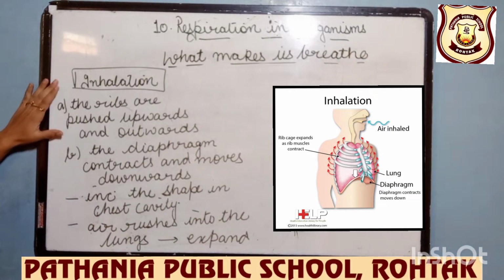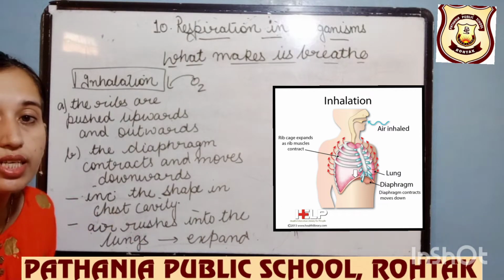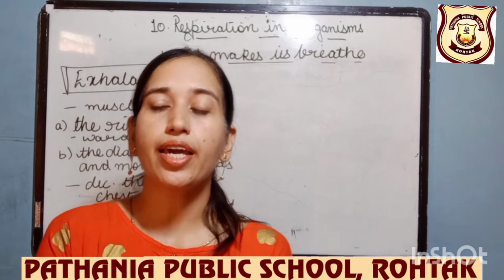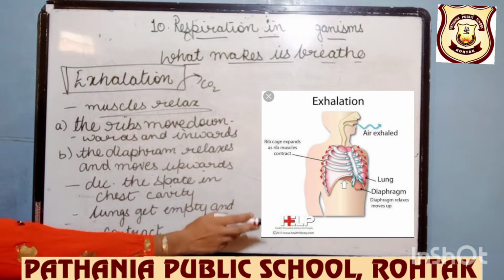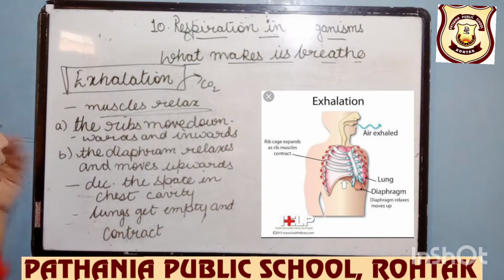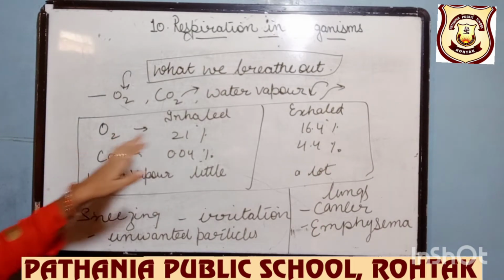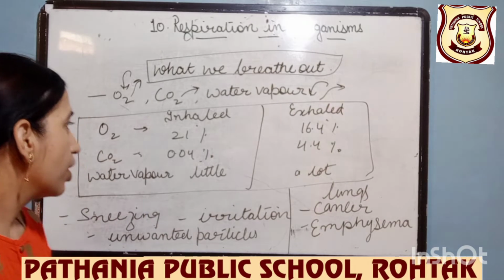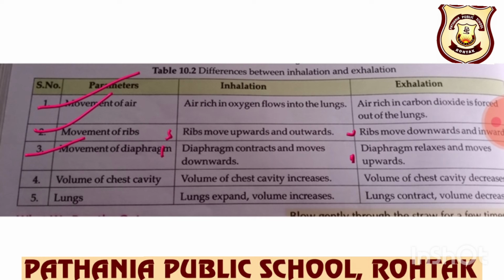Pathania main campus chapter -10 Respiration in organisms. part-4 *23/09/2020*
chapter -10 respiration in organisms
Topic-Diaphram